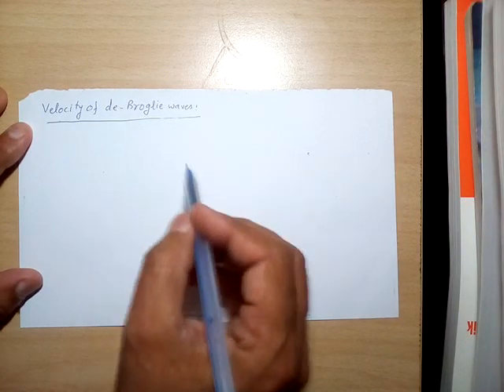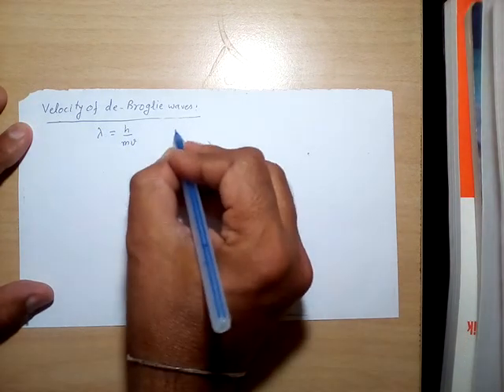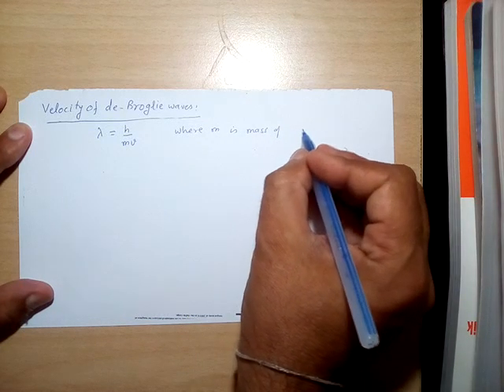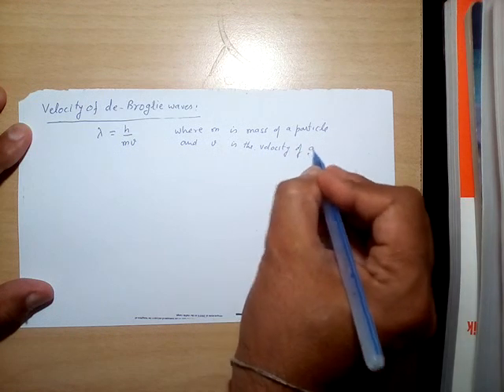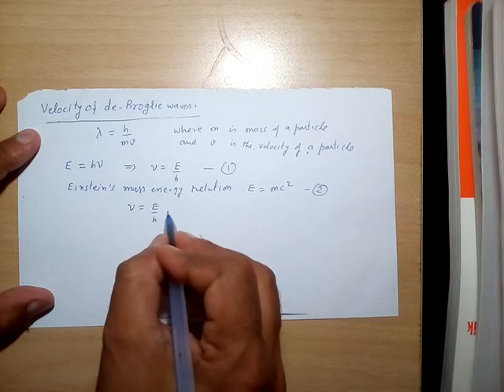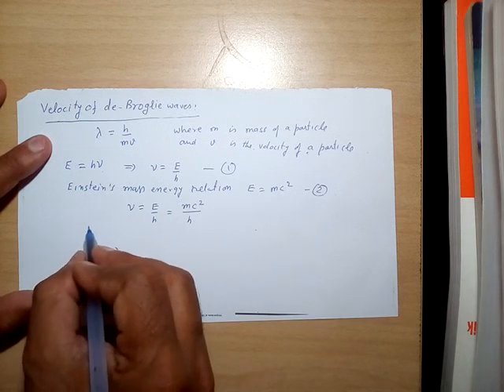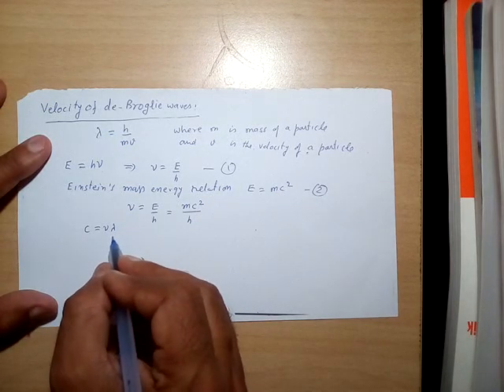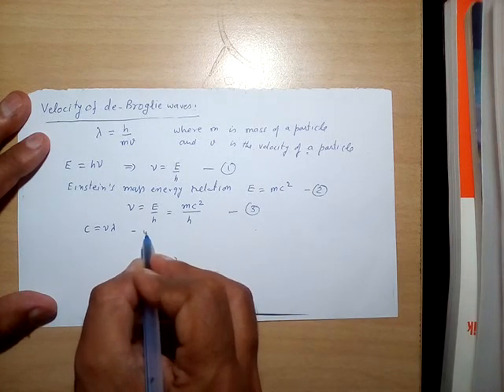Velocity of de Broglie Waves: Quantum Physics